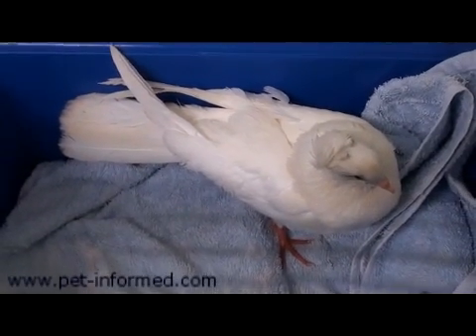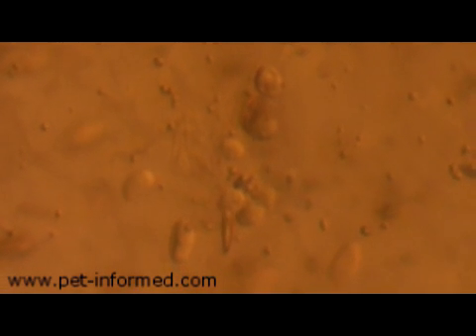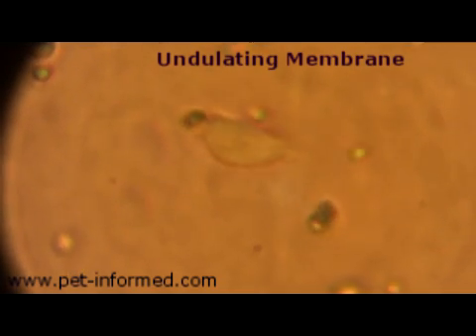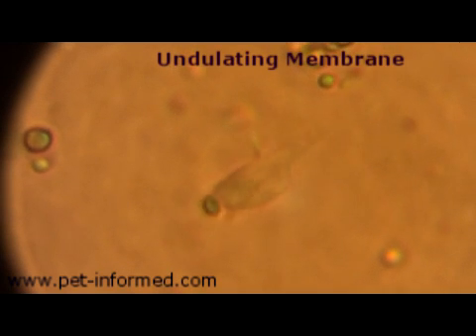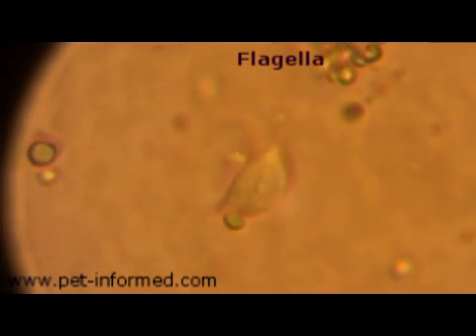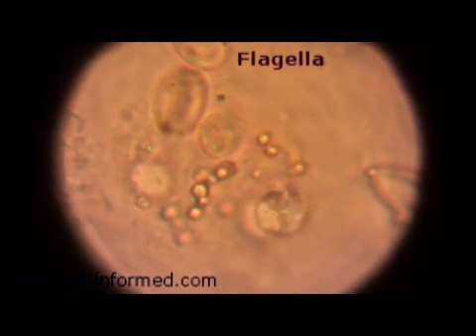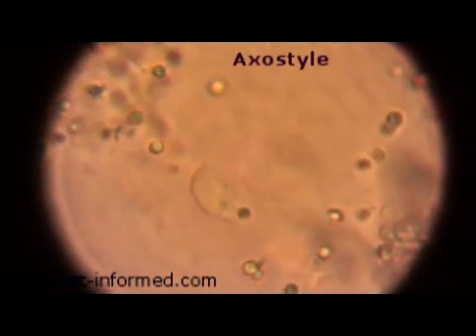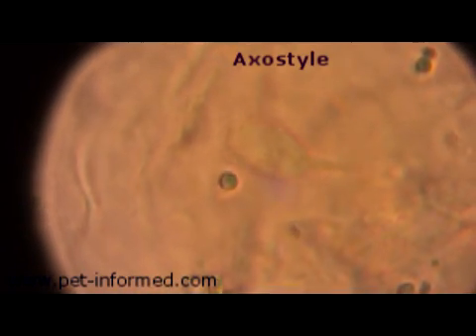Trichomonas In Birds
How to recognise and identify Trichomonas